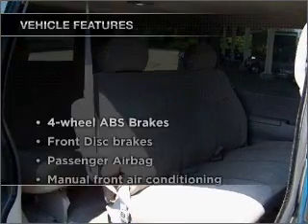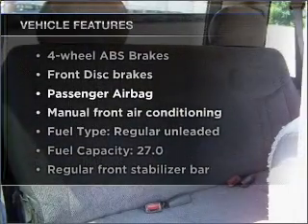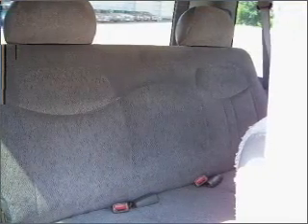1996 Chevrolet Astro - Sherman TX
Year: 1996
Make: Chevrolet
Model: Astro
Trim: EXT 111 WB
Engine: 4.3 liter 6 cylinder 12 valve
Transmission: 4-Speed Automatic
Color: Blue
Mileage: 228942
Address:
2500 Texoma Pkwy
She